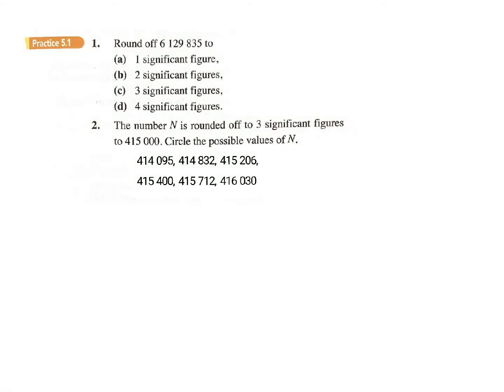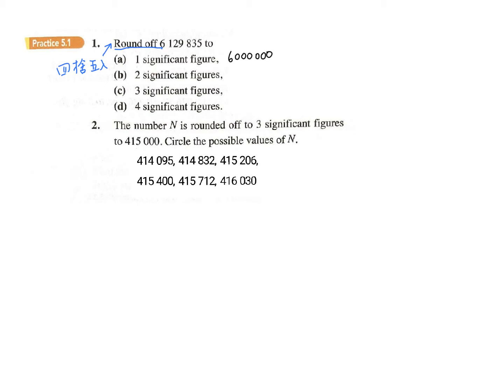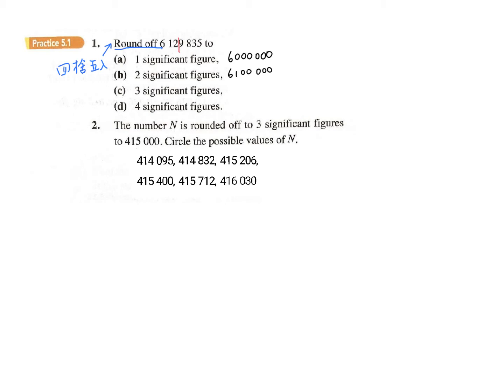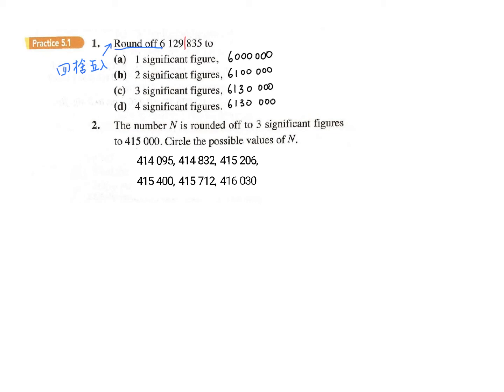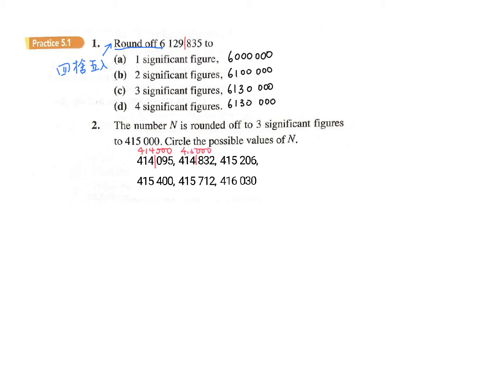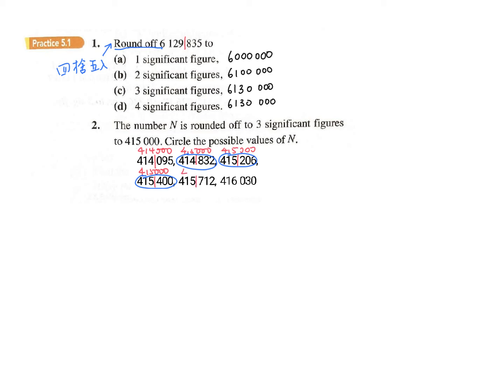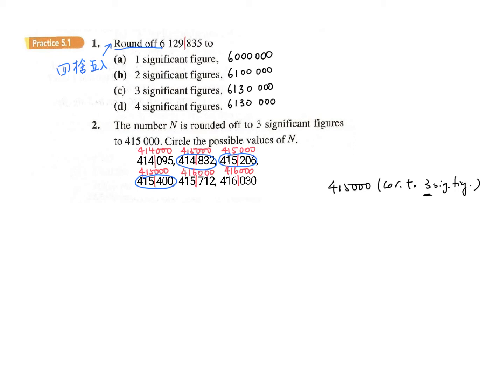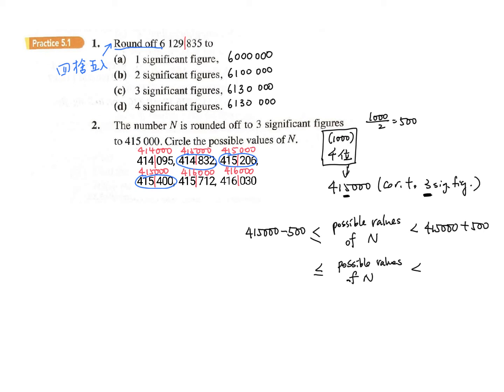3 Approximation：Practice1 Round off Significant Figures